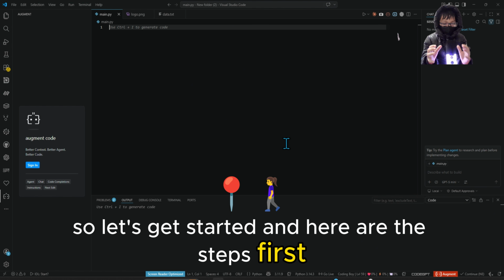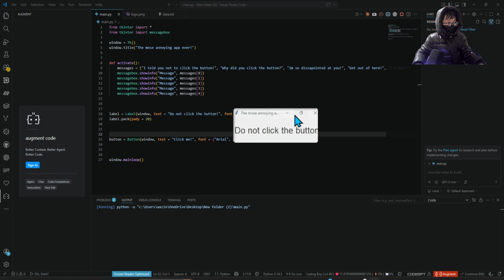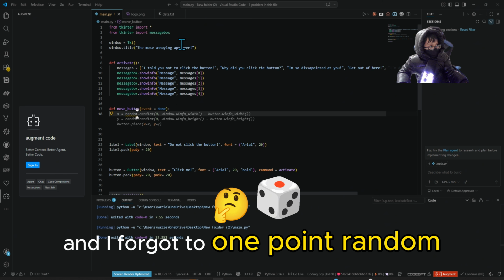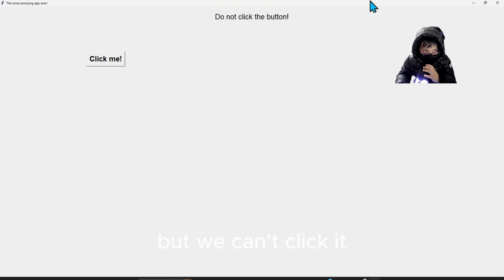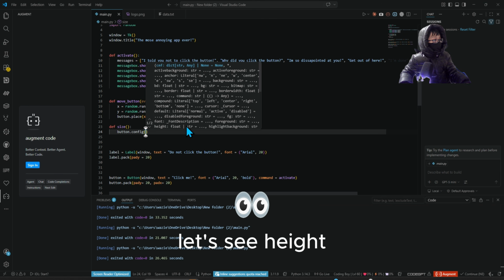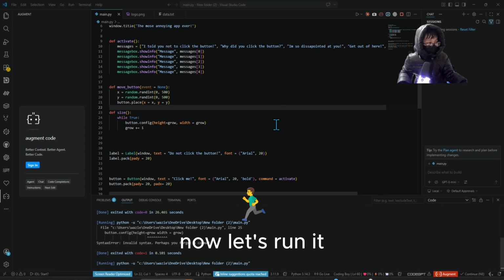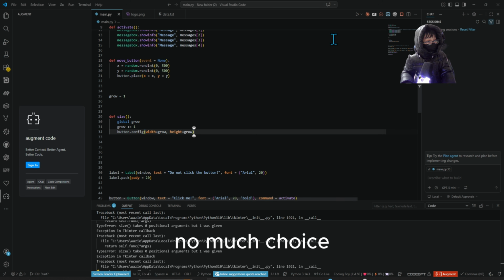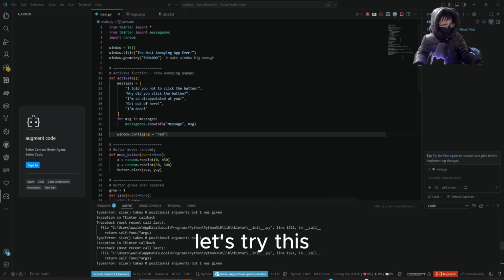I Coded Something That'll Drive You Crazy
This App I Built Rage Baits You Extremely Fast 😂

I coded a rage bait app that triggers you in seconds… and it works way too well 😭

Watch me build it from scratch and see how quickly it gets under your skin! From idea to a fully working rage bait machine that’ll have you yelling at your screen.

🛠️ What’s inside:
• How I designed the ultimate rage bait triggers
• The quick & dirty tech stack I used
• Live testing – how fast does it actually make you mad?
• Why this app is dangerously addictive

Timestamps:
00:00 - Intro & The Crazy Idea
02:00 - First Test
05:00 - Second Test
11:00 - Third Test
12:00 - Final Test & Results

What’s the fastest this app made you mad? 😂 Drop your time!

Want the source code? Just type “CODE” in the comments and I might drop the repo 👀